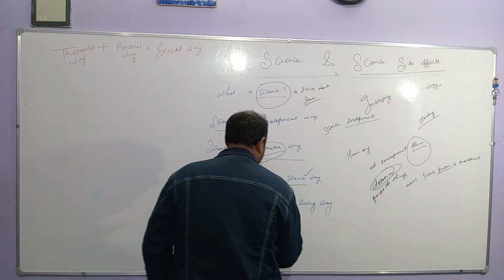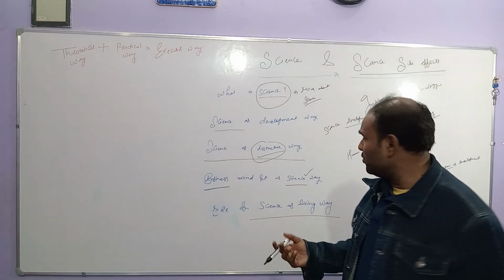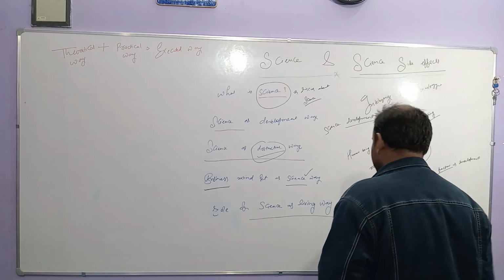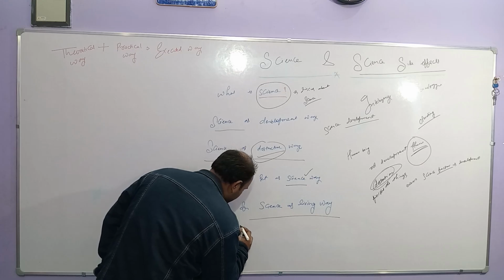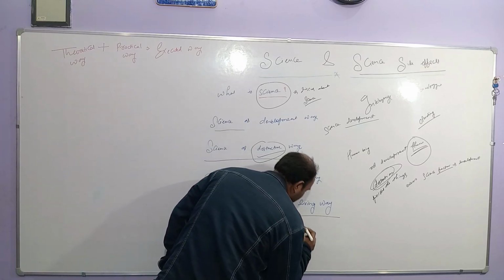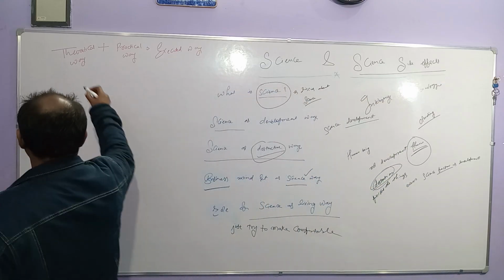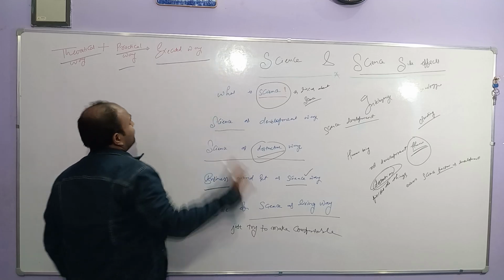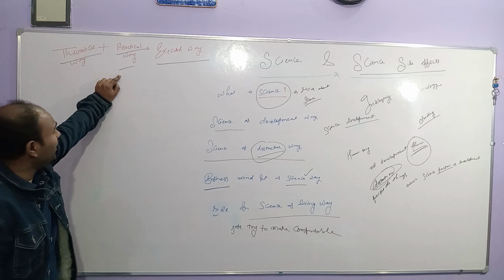Science and technology idea about curiosity